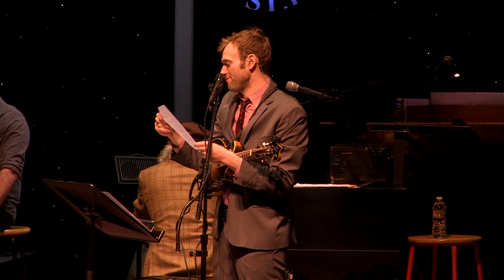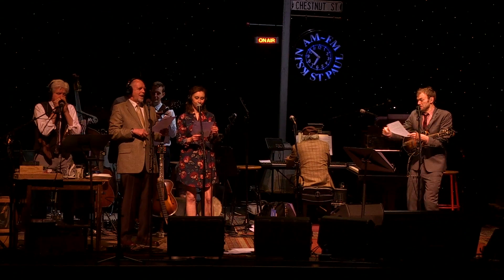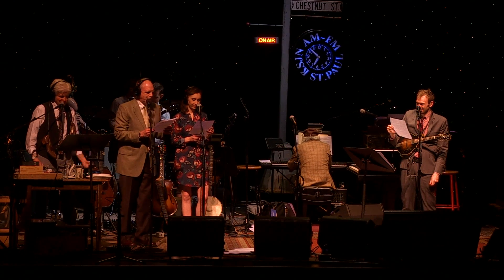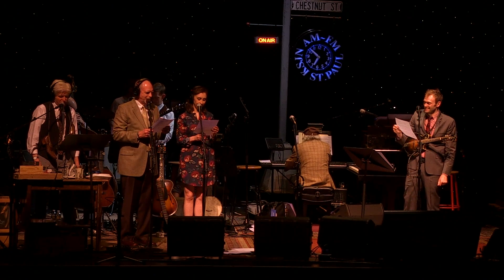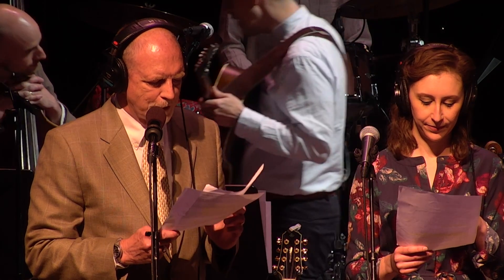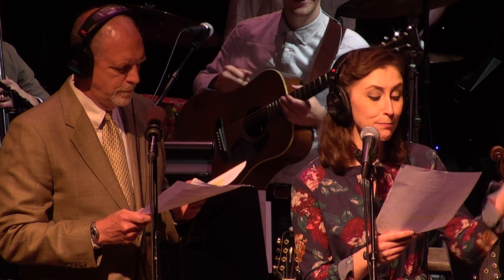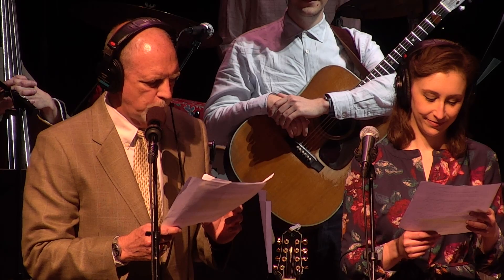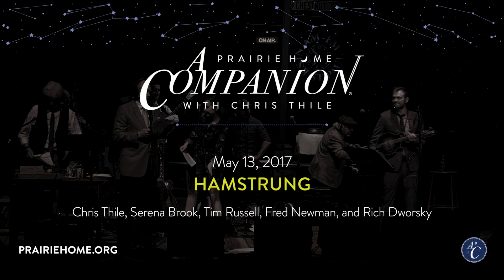Hamstrung - 5/13/2017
Chris Thile, Serena Brook, Tim Russell, Fred Newman, and Rich Dworsky, with the "Hamstrung" script from our May 13, 2017 show